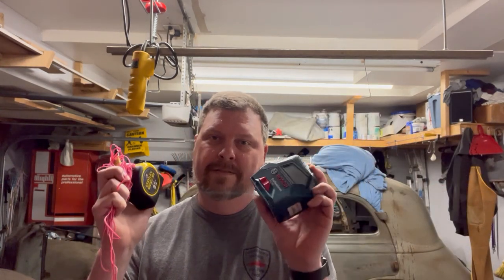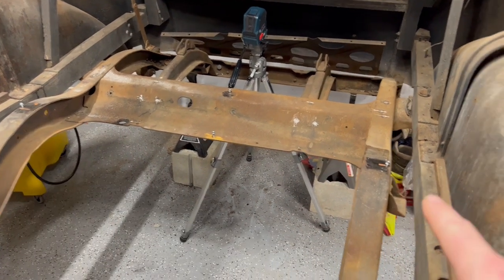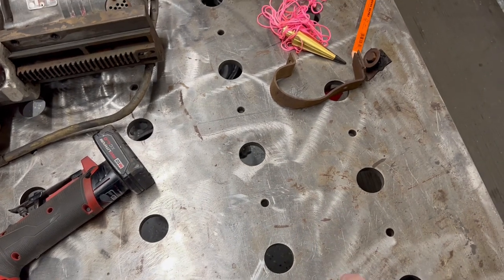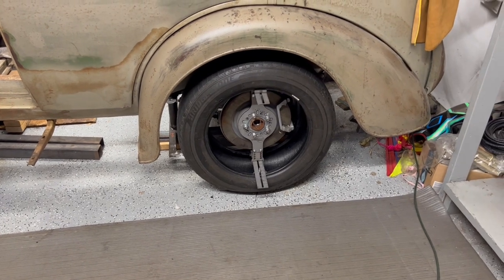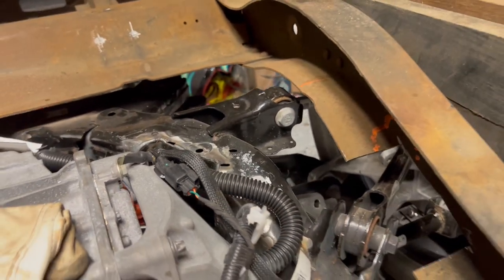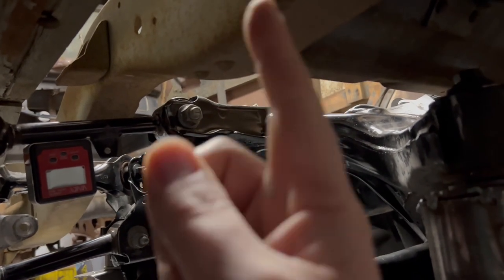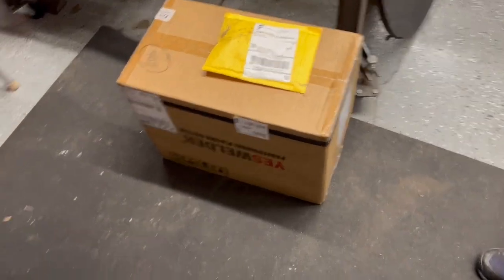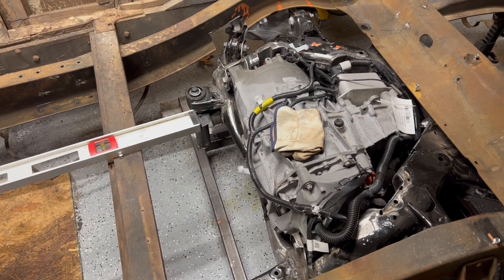Installing Multilink IRS into a Solid Frame car, (Not EV Specific) Chapter 6 EV Conversion Project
I am measuring and measuring again to get a Tesla M3 Multilink squared under the frame of my 1934 Pierce Arrow. Good information on how and what to measure when looking at a project like this including any conventional IRS conversion like a Jaguar or Cobra IRS swap.